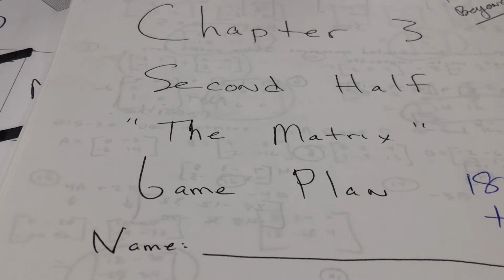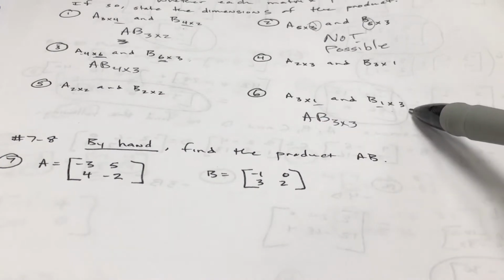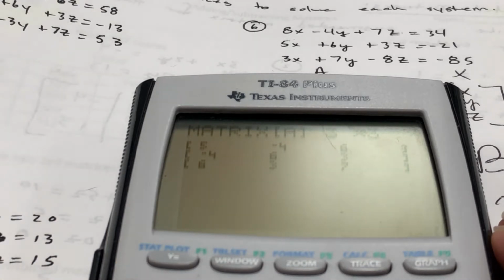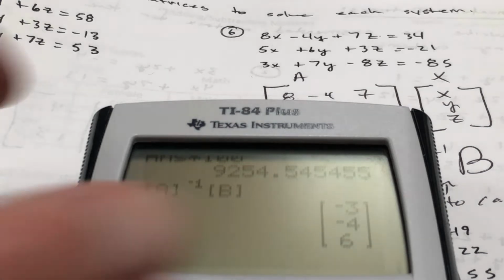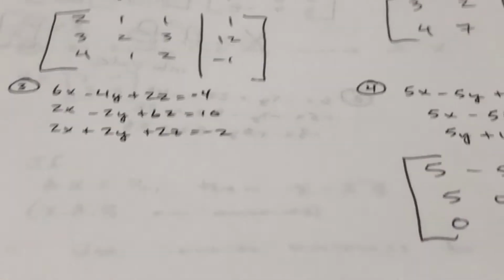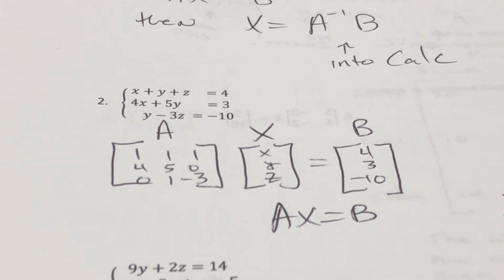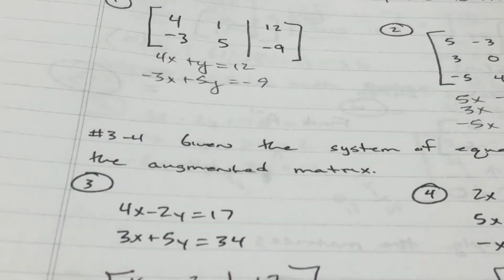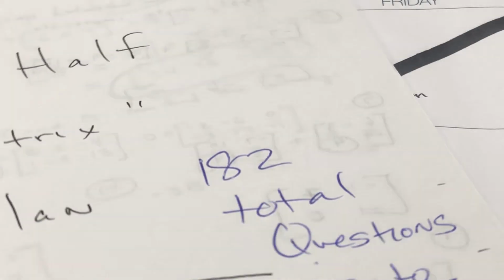Hon Alg 2/Alg 2 Matrix Game Plan Video Fall 2020